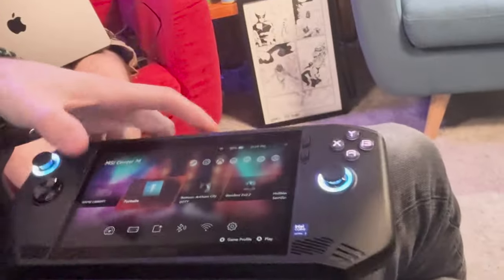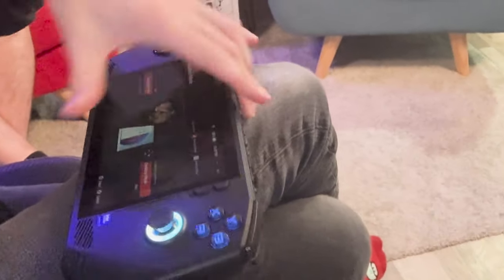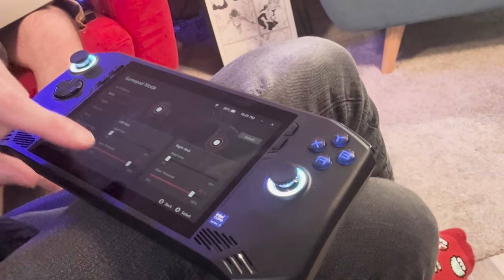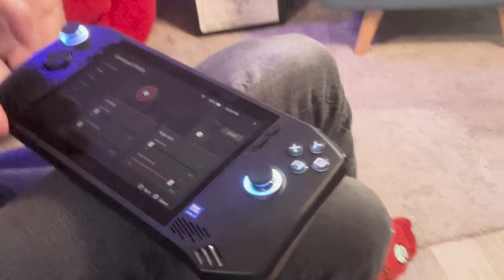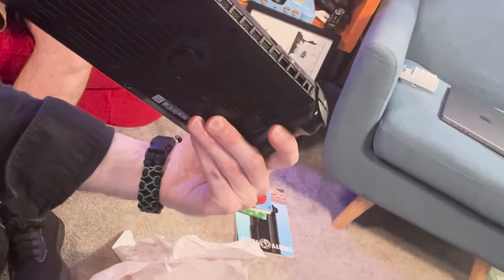Console Gamer gives BIG UPDATE on MSI Claw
A life long console gamer gis another update on using the MSI Claw. It's not looking good for the beleaguered device. Can Bob help his brother fix his issues?

Wulff Den
696 Old Bethpage Rd # 508